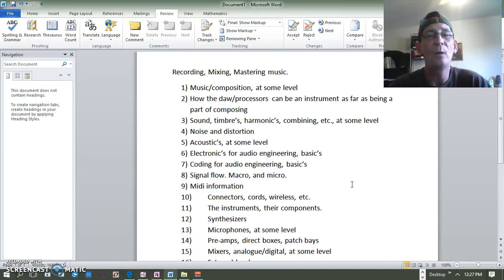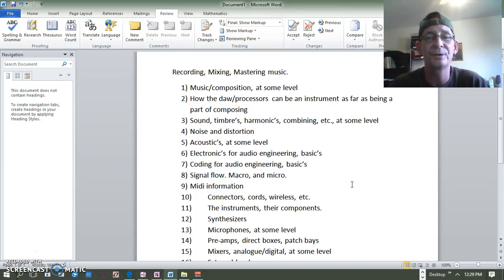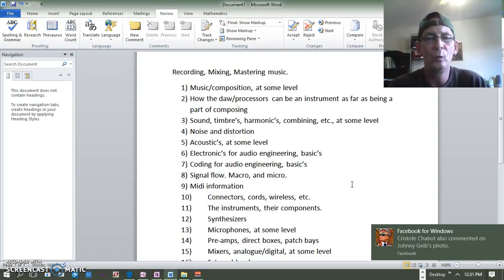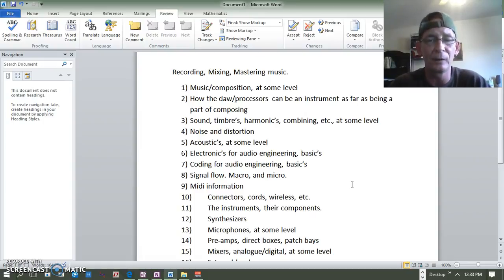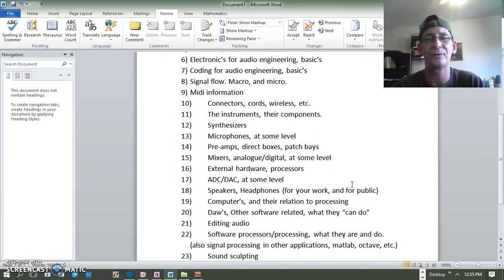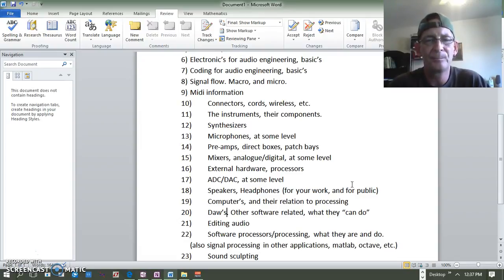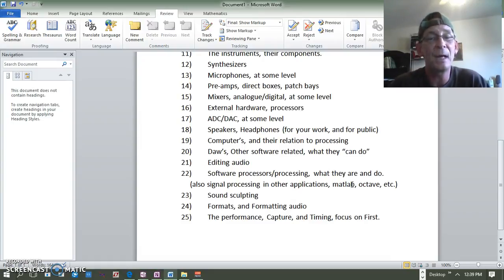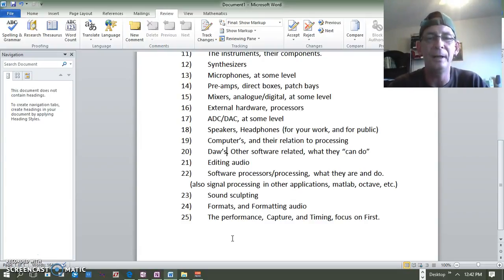Learning Audio Engineering 6 ; Basic outline, of where you need to focus